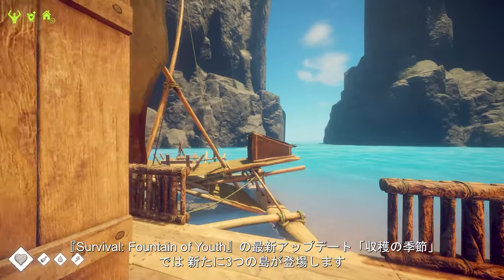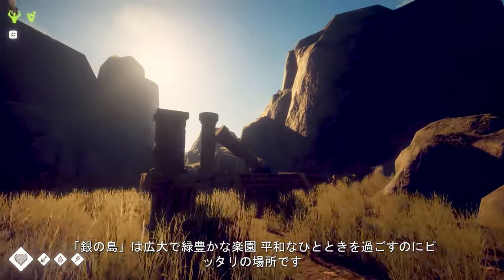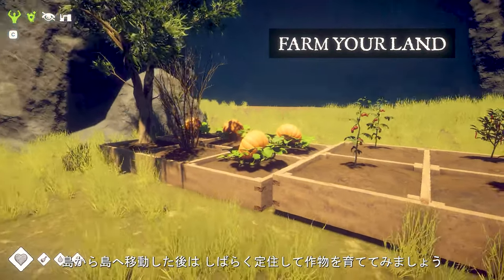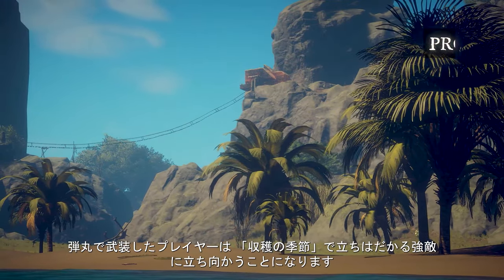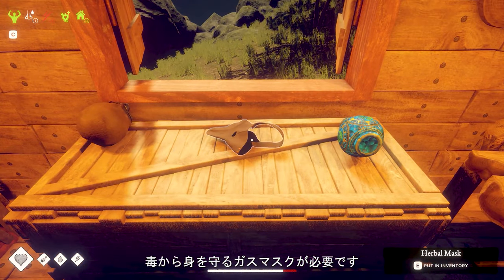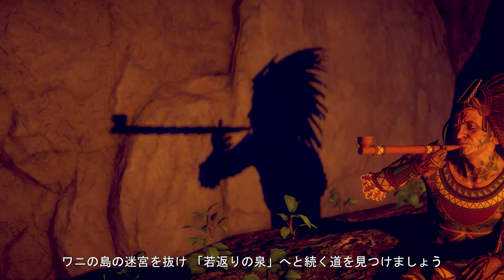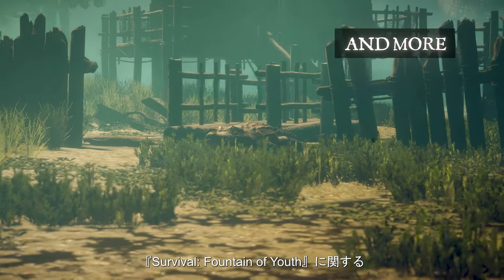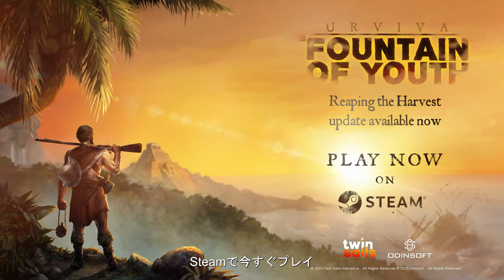Survival: Fountain of Youth - Official 'Reaping the Harvest' Update Launch Trailer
Survival: Fountain of Youth is a single-player open-world survival base-building game. Survival: Fountain of Youth is ushering in a new update to the game titled 'Reaping the Harvest' bringing three new islands in the Snake Region. The update is also fitted with new farming and harvesting features, customizations for explorers’ dwellings, a new tier of tools and weapons, and more. Survival: Fountain of Youth Reaping the Harvest' update is available now for PC.